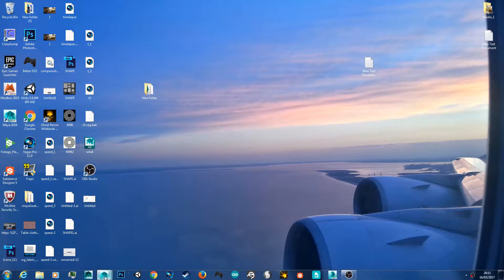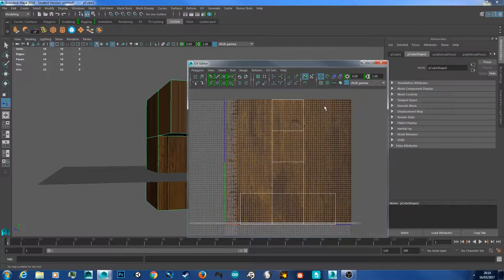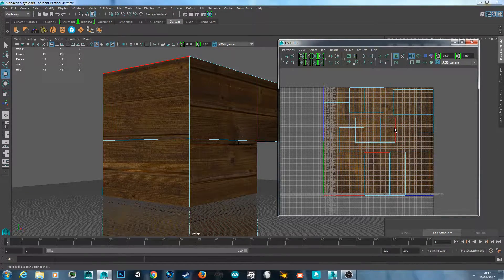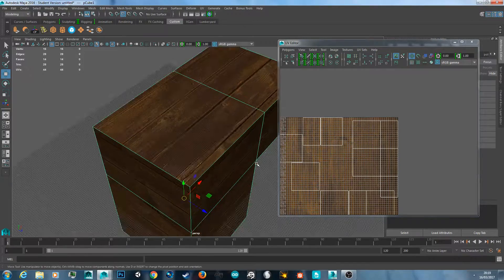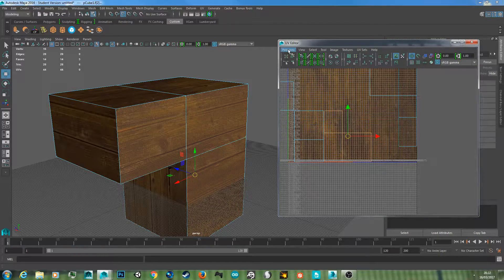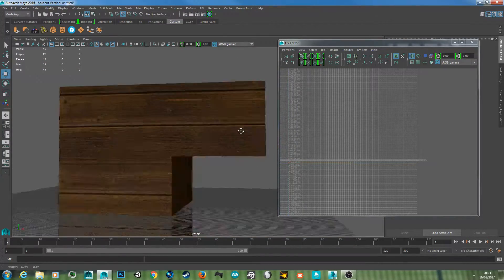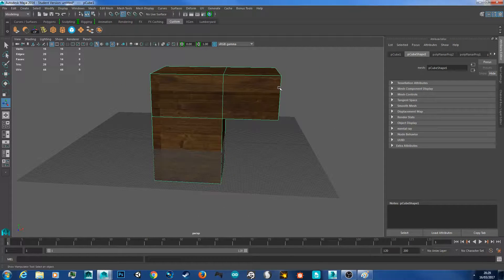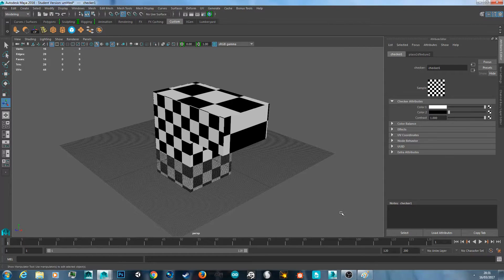Basics of texturing & UV mapping [Autodesk Maya basics]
In this tutorial I will show you how to add textures to 3d models in autodesk maya. I will cover some basics of uv mapping and how to manage seams. I also cover how to extrude geometry in this tutorial.